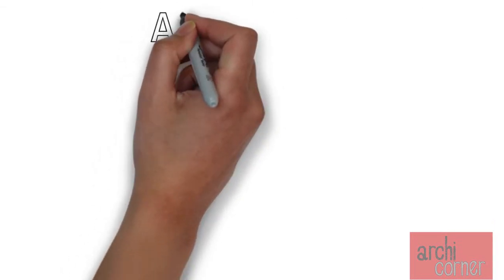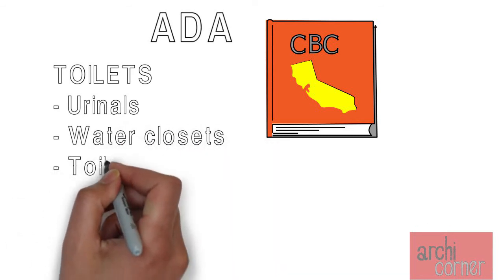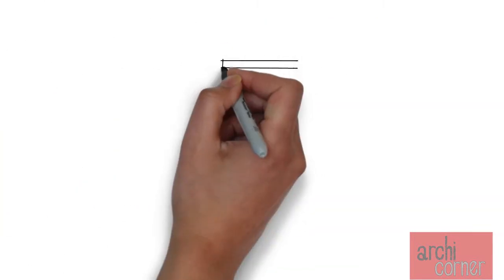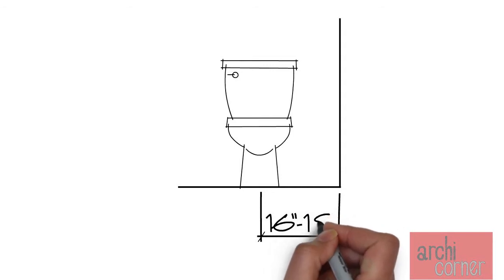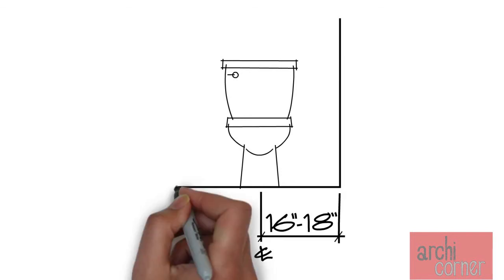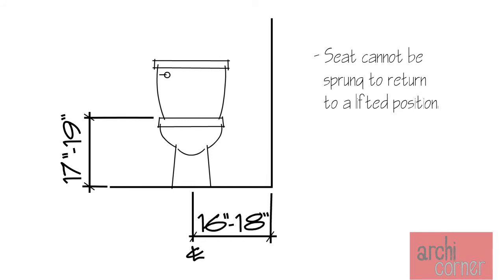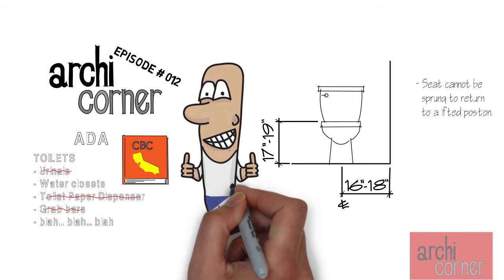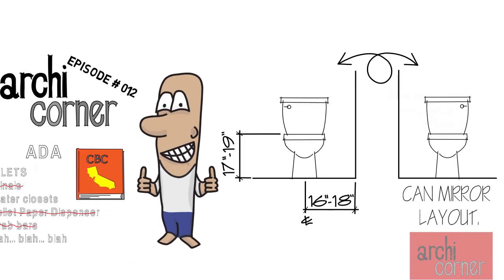AC 012 - ADA Requirements for Toilets: Water Closets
This video describes the basic requirements for water closets.

If you have any architecture subjects that you would like to know more about leave your suggestions in the comments section.

or.